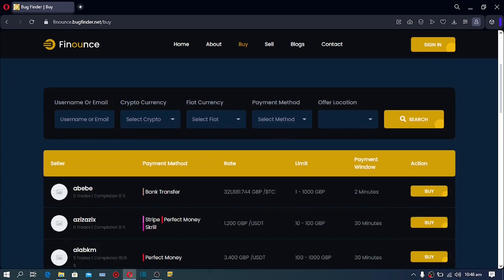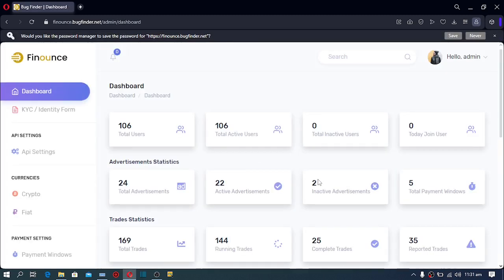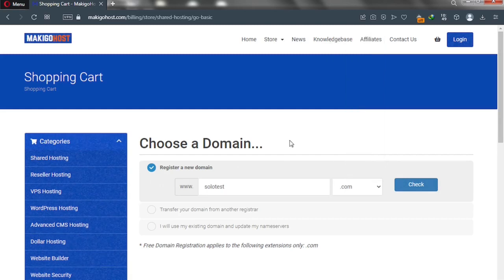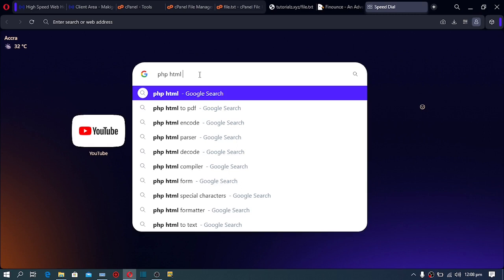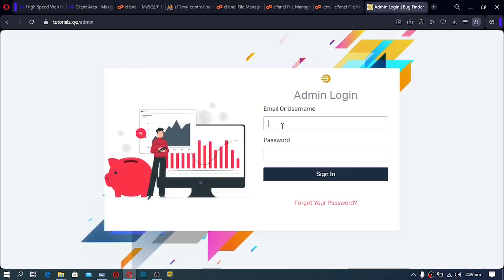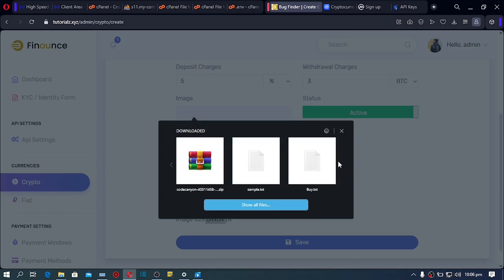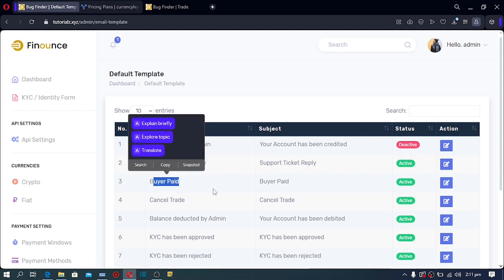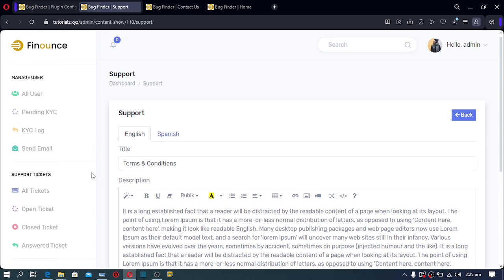How to Create a Cryptocurrency Exchange website like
In this video, you will learn How to start your own Crypto Exchange like binance without coding. Learn how to start a crypto trading exchange platform today
★ === Important Links=== ★